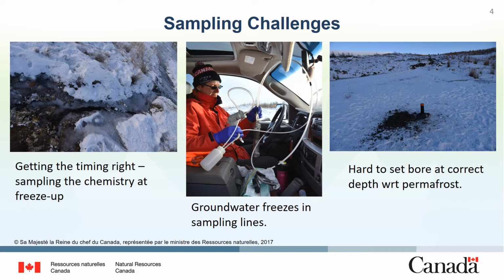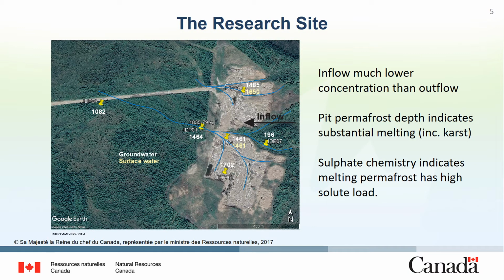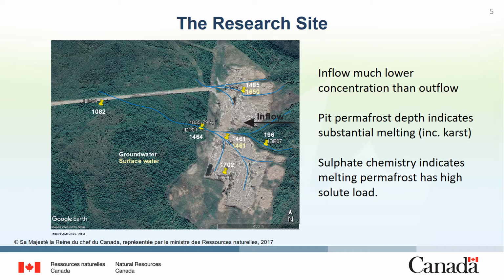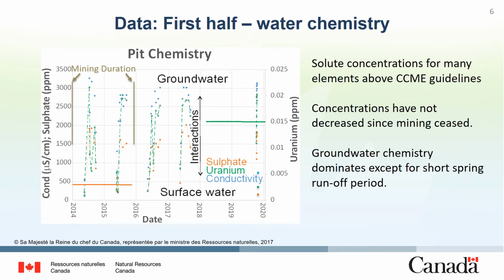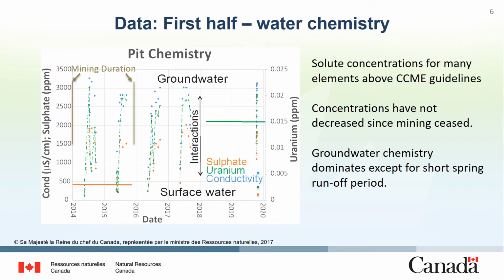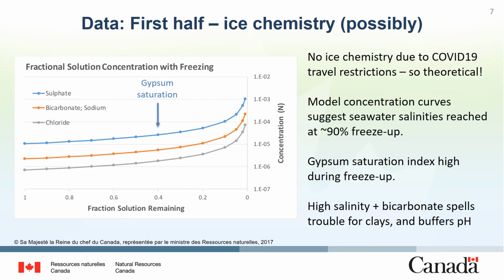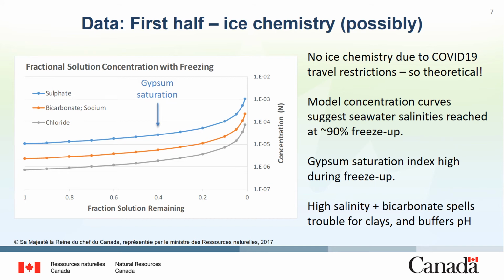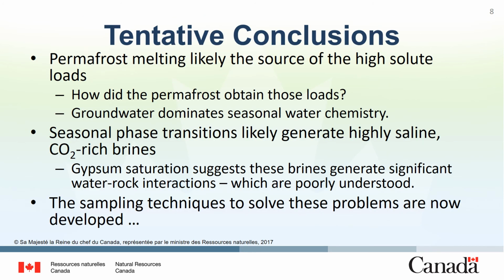Permafrost solute concentrations in an active gravel pit: half-time results. Drs Gammon & Zheng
Dr. Paul Gammon. Dr James Zheng

Permafrost geochemistry: Our limited understanding of process-based geochemistry within permafrost terrains represents a substantial knowledge gap that undermines environmental risk assessment in Canada’s permafrost terrains. This activity aims to address this knowledge gap.

Environmental Risk: Building of the Inuvik to Tuktoyaktuk Highway (ITH) from 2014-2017 has generated solute release that represents an environmental risk. This proposal aims to determine the environmental geochemistry (i.e. source, transport mechanisms, receiving environment) of this solute release and thus generate knowledge to help quantify this specific environmental risk, and in general build knowledge of the environmental risks of infrastructure development within permafrost terrains.

Seasonal Hydrology: The role of hydrology, and particularly the seasonality of groundwater hydrology,  in solute mobilisation, movement and fixation is virtually unknown for permafrost terrains. Active hydrological cycle processes will be investigated in this project to determine their relationship  to process geochemistry.